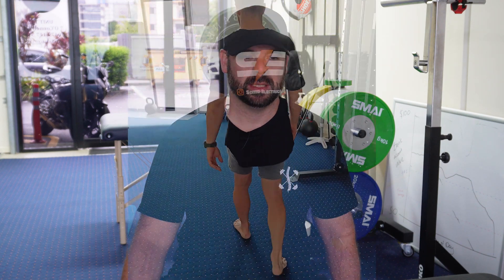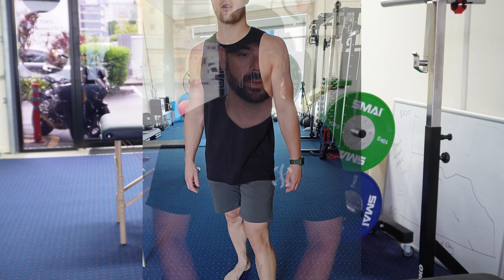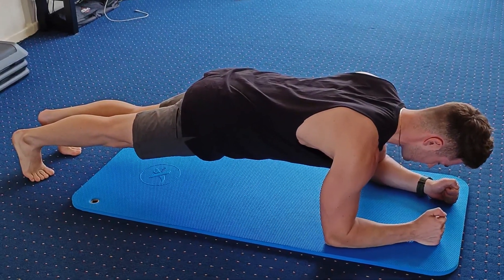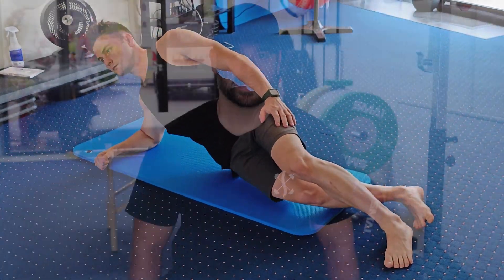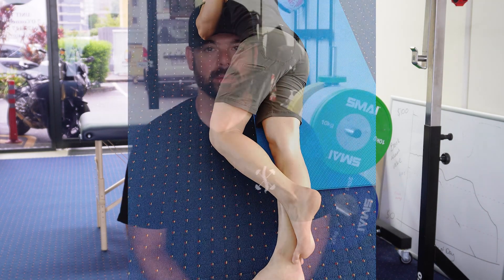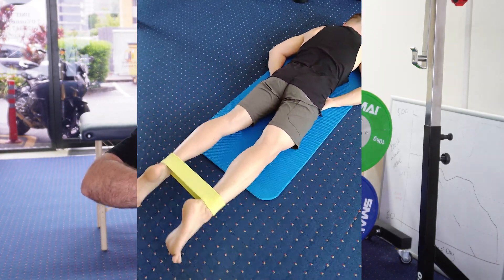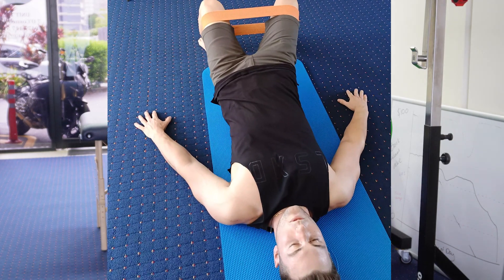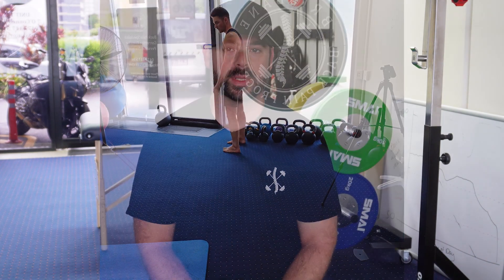Fixing Disc Bulges and Sciatica - Part 2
Disc Bulges, Sciatica and Leg Weakness - Part 2.

Back in with Aidan this week.

Last week (first video) he came in with with a very active disc bulge that was causing sciatica and weakness in his left leg.

He has done a great job with passive modalities (disc recovery position) and being mindful to spare his back from flexion where he can.

This has allowed the disc bulge to retract, gristle and begin to heal, and hence his sciatic symptoms have settled.

BUT.

He still has some weakness in that left leg, he feels particularly weak in his left calf muscle.

BUT.

This actually due to his calf working overtime to compensate for his feeble left glute.

SO.

Using some some wisdom from the wise and powerful @andrew_lock_strength we have begun the process of rebuilding glute strength and control.

As he masters this week's exercises and the glute becomes stronger, his walking pattern will tidy up even more and he will feel even more stable 😎